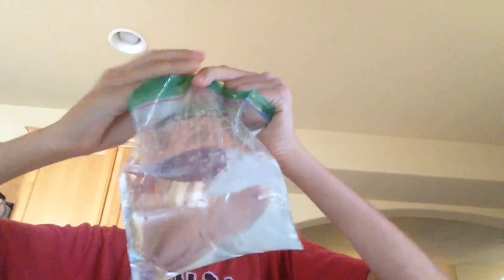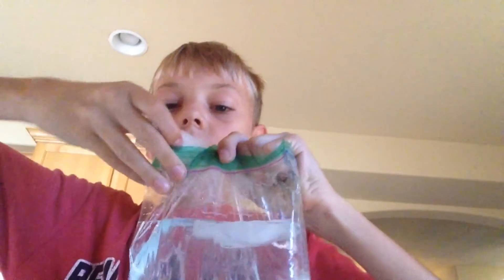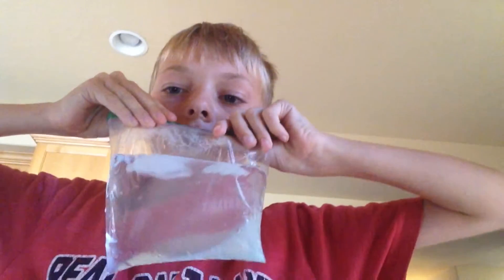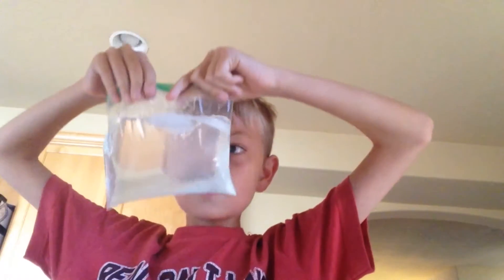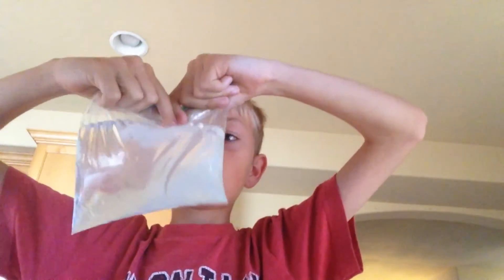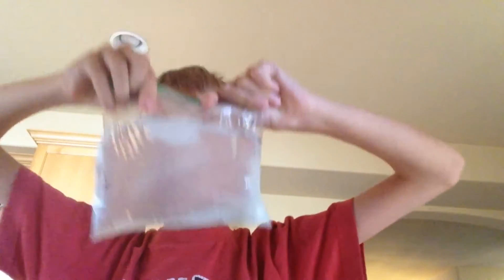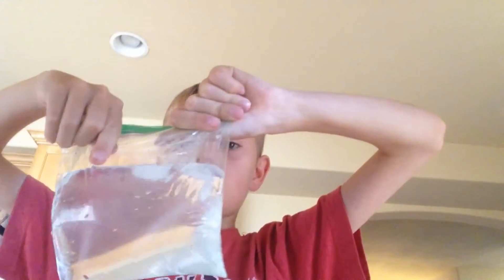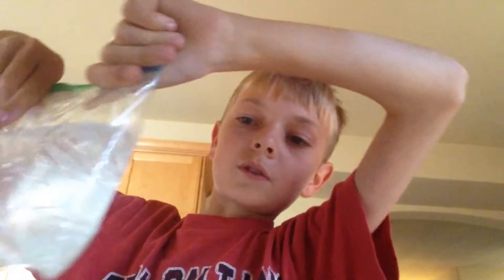Cool ice experiment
Sorry I say um so much in my videos